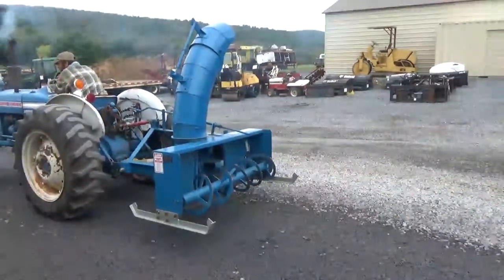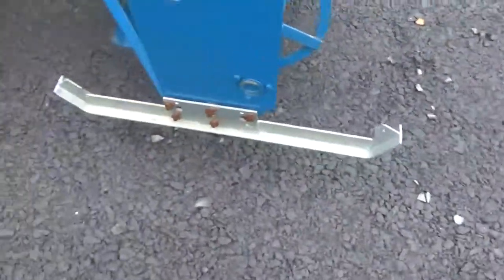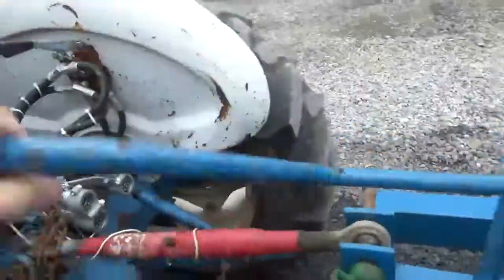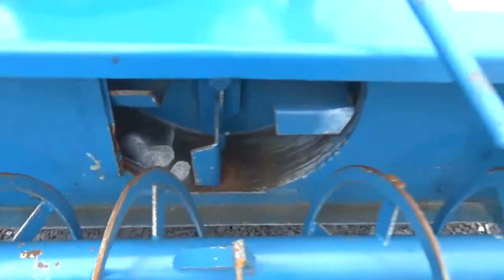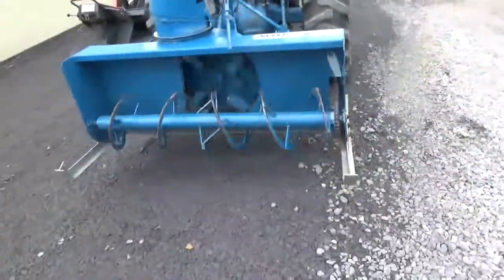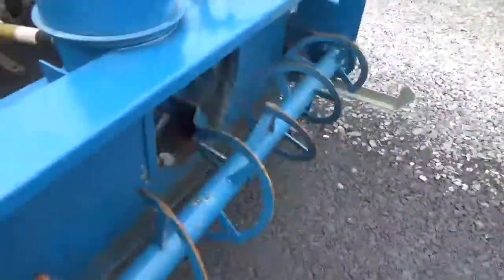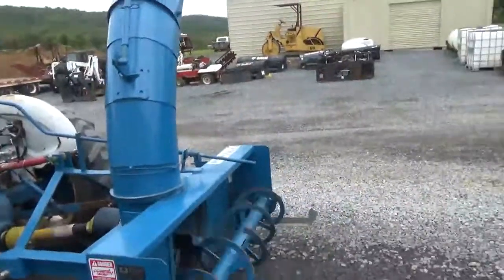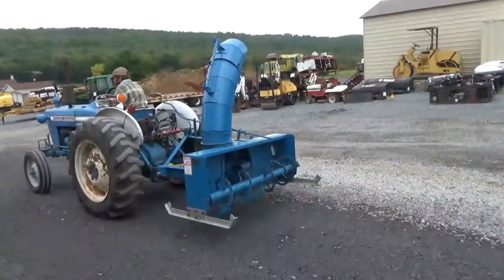LuckNow 60" Two Stage 3 Point Hitch Snow Blower 540 PTO Cat 1 For Tractor Nice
Nice LuckNow 60" Two Stage 3 Point Hitch Snow Blower For 540 PTO And 3 Point Hitch For Sale Call Mark Nick Or Matt (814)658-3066